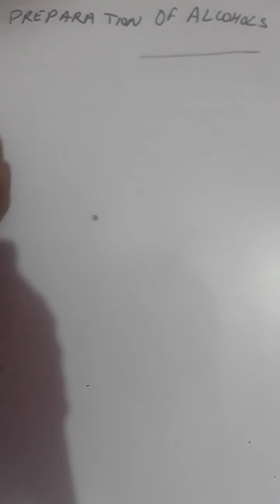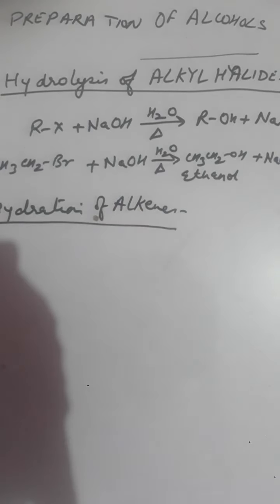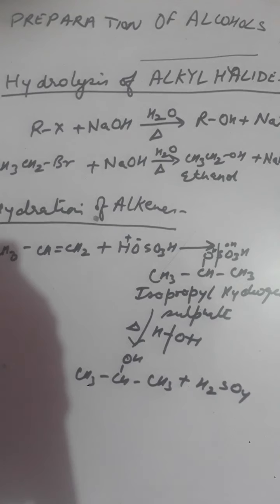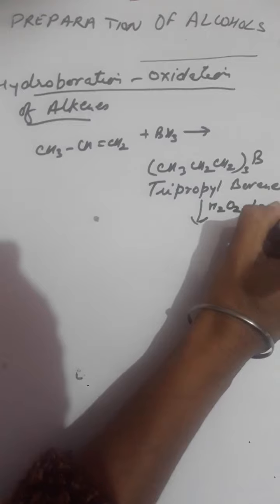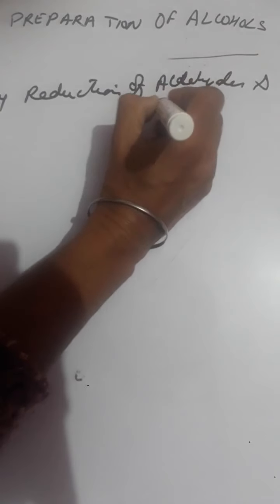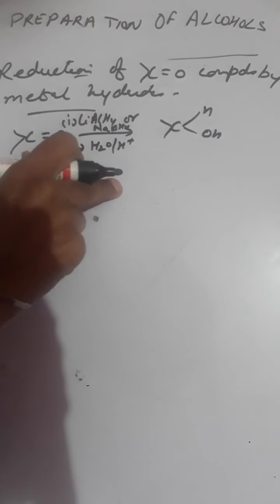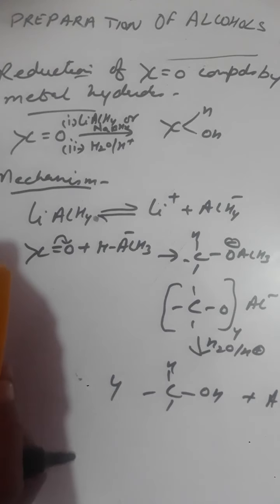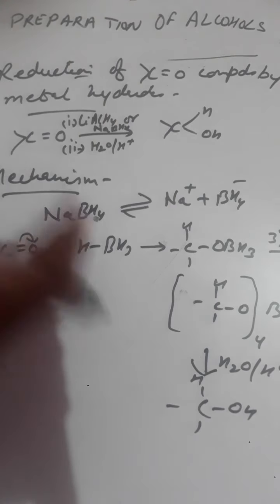PREPARATION OF ALCOHOLS PART 1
Different methods of preparation and mechanism